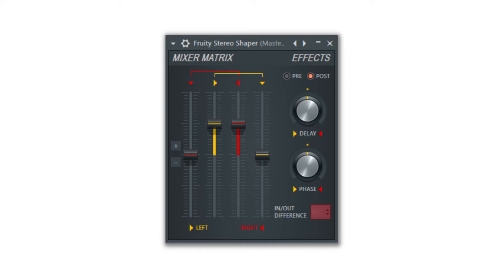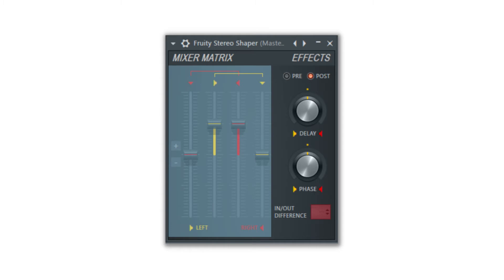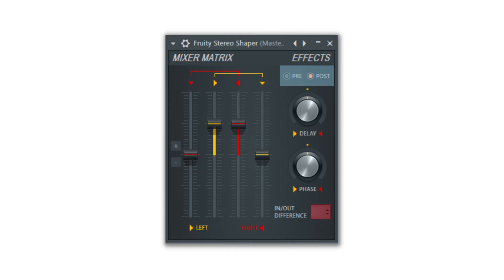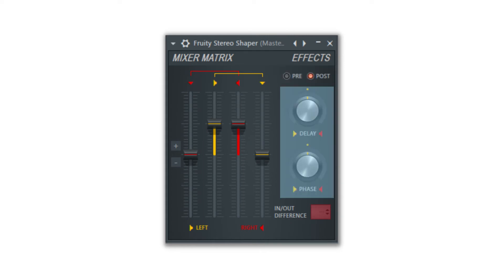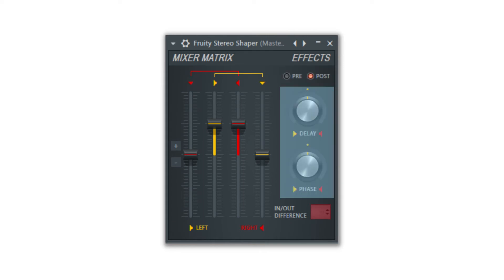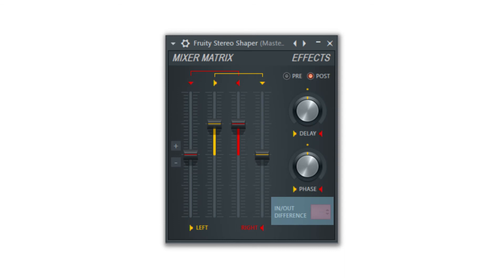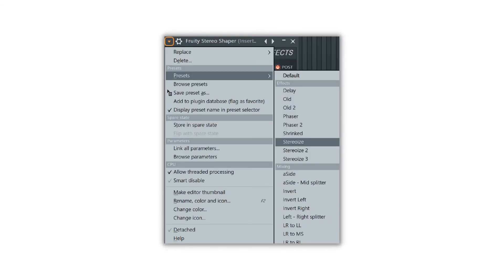A Guide to FL Studio's Fruity Stereo Shaper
The Fruity Stereo Shaper is a more flexible version of the Stereo Enhancer and definitely takes time to fully understand. The idea is that the stereo image of a sound is made up of left, center, and right, where the center channel is the combined left and right channels mixed into a mono signal that will output as left and right but be identical, thus creating the "center" feel to the sound.

The Matrix sliders from left to right will control the right channel amount that feeds into the left channel, the left channel volume, the right channel volume, and the left channel amount that feeds into the right channel. Pre and Post settings will cause the Delay and Phase knobs to have effect prior to the stereo matrix (Pre) or after the sound passes through the stereo matrix (Post).

The Delay knob will delay the left or right channel, depending on which way it is turned, and the phase knob will control the phase offset of the left and right channels. The Sidechain Out option can be used to send a sidechained signal to the selected Mixer track so that the difference in signal between the original sound and the processed sound plays through the sidechain track.

The presets for this plug-in will typically be all that you need to create the sound you desire, but make sure you experiment with the settings so that you familiarize yourself with how the phases can create the stereo-widening effect.